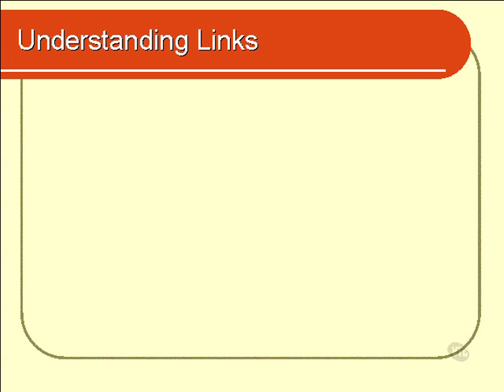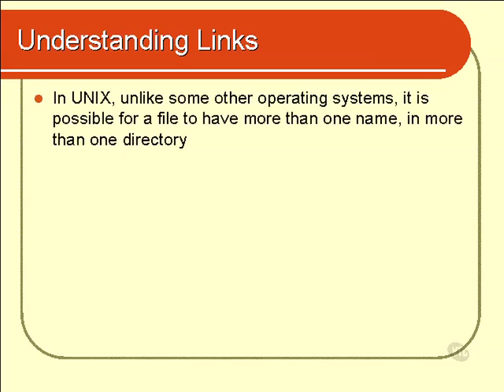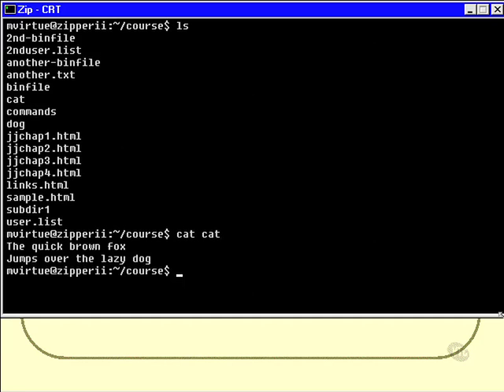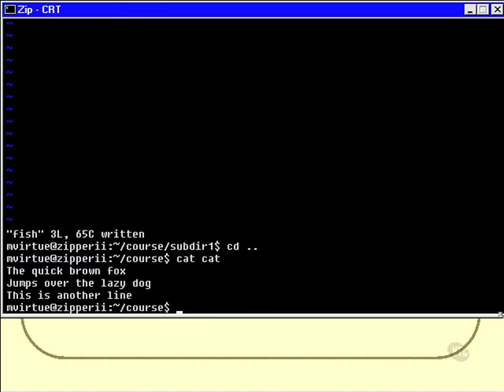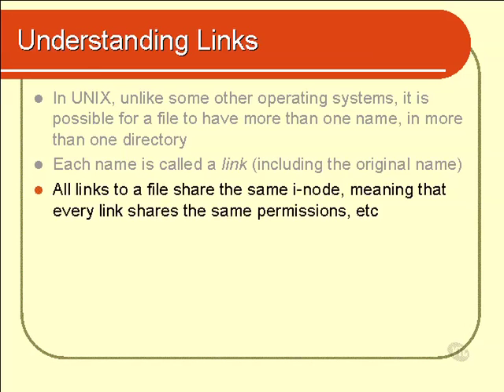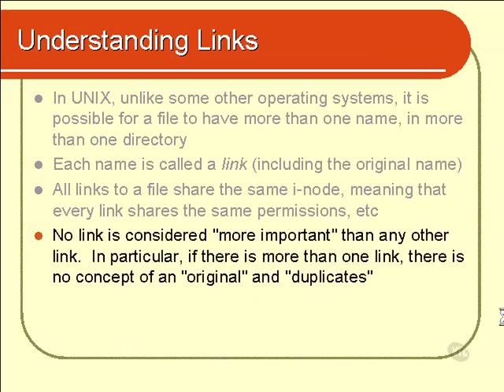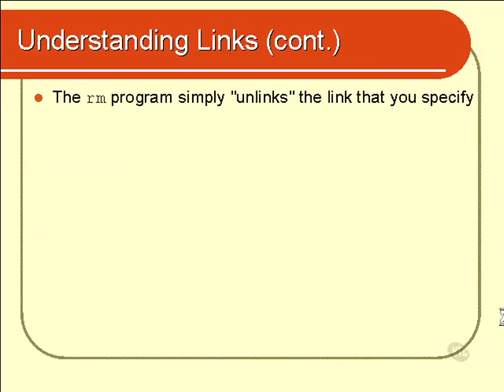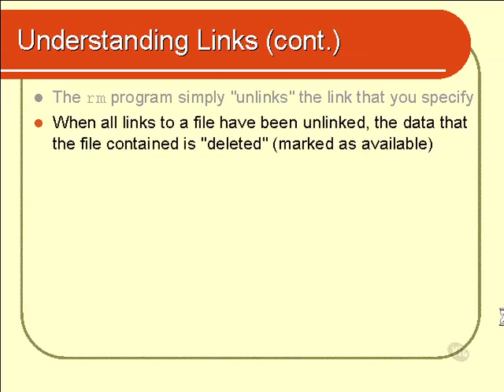VTC Player Unix Shell Fundamentals, Understanding Links Pt 1